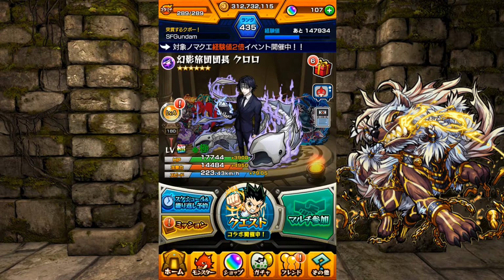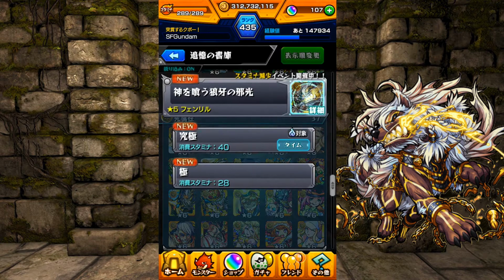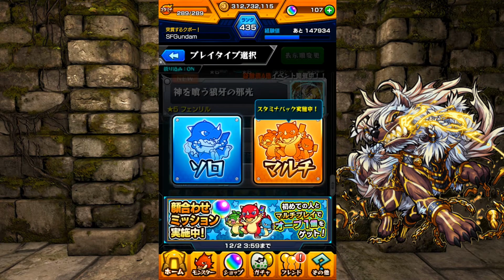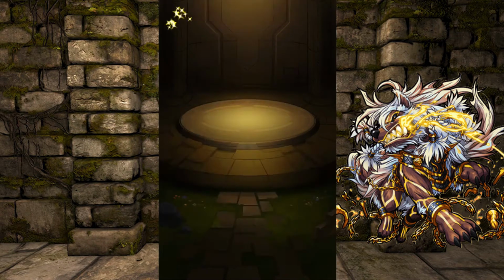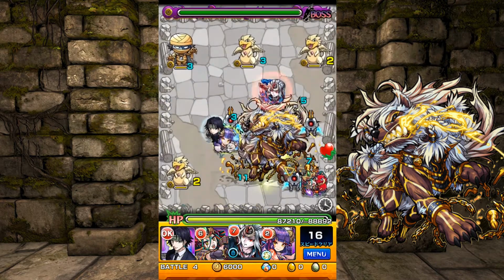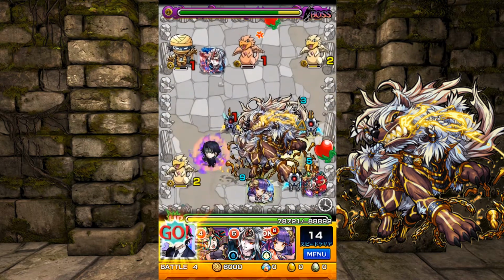[Monster Strike] Striker Chains #23 - Chrollo (Chaining Fenrir)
In the latest Striker Chains, we are bringing Chrollo to Fenrir!

==New Partnership with JapanCodeSupply==
Get a $3 Discount on a purchase of $50 or more!